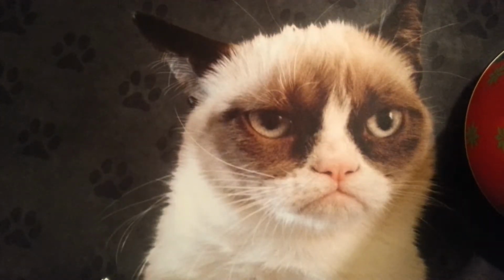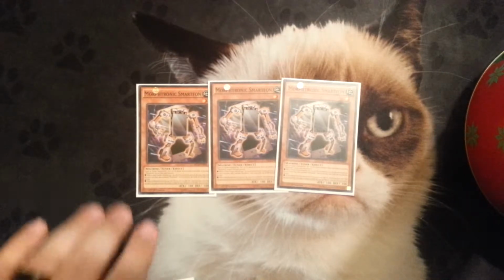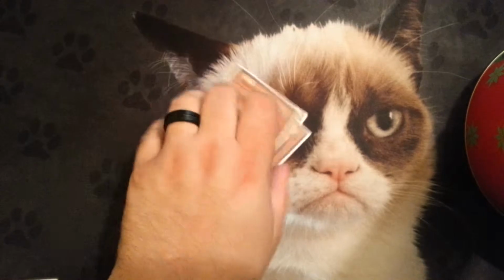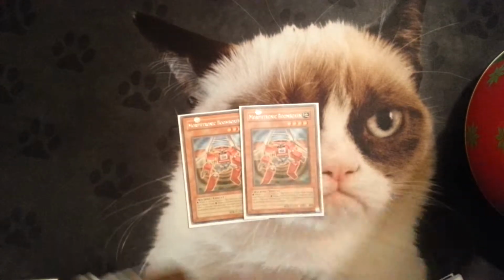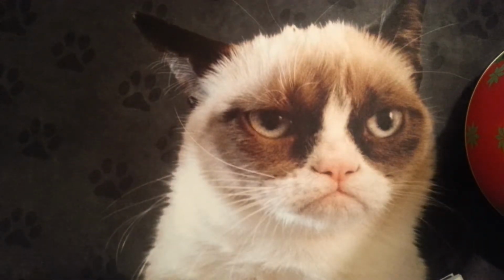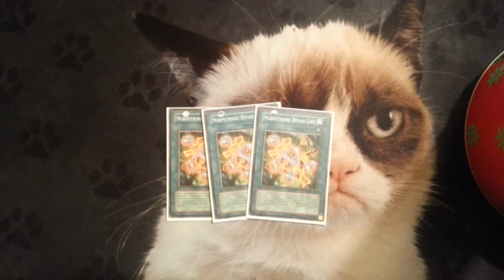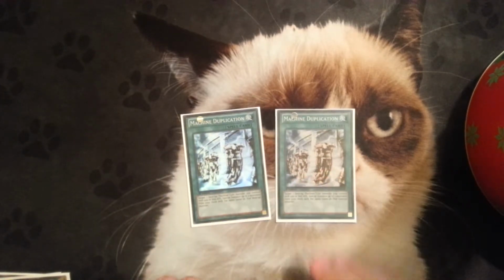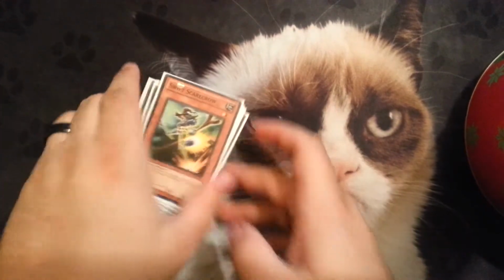Deck Profile - Morphtronic Quasar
This is a profile of my Morphtronic Quasar deck.